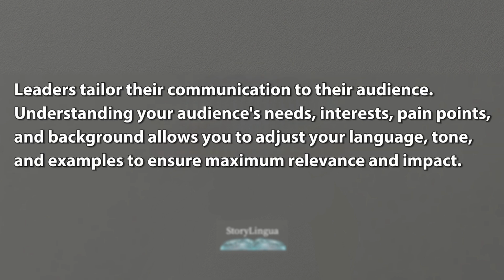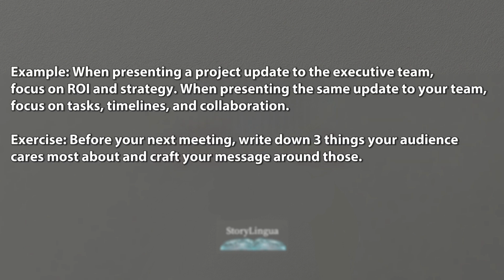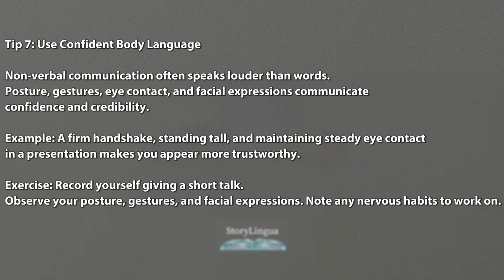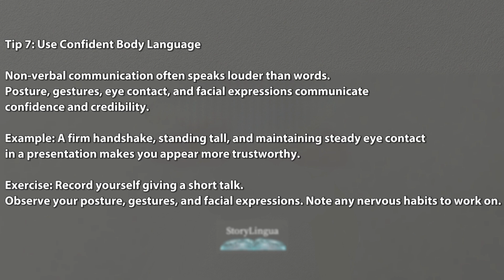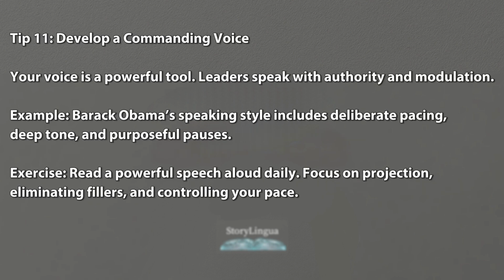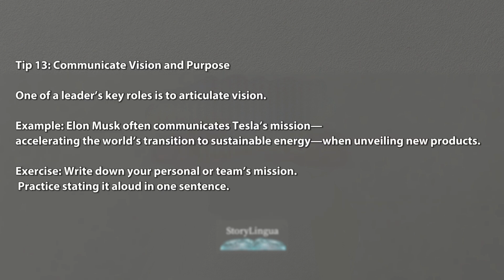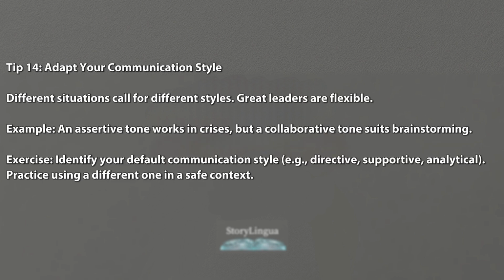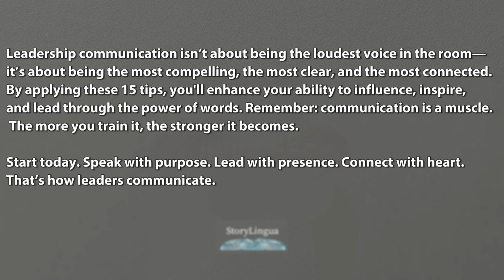15 Tips to Boost Your Communication Skills Speak Like a Leader || With examples and exercises🔥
15 Tips to Boost Your Communication Skills  Speak Like a Leader || With examples and exercises🔥 Improve Your English Fluency✅

🎙 15 Tips to Improve Communication Skills – Speak Like a Leader! 💬
Do you want to speak with confidence, inspire others, and lead with impact? In this video, you'll discover 15 practical strategies to boost your communication skills and speak like a true leader.

📌 What you’ll learn:

How to master active listening
How to tailor your message to any audience
Why clarity and precision matter
How to use storytelling to influence and inspire
How to develop a powerful voice, body language, and emotional intelligence

🛠 Each tip includes:
✔️ Real-life examples
✔️ Easy-to-follow exercises
✔️ Actionable guidance you can apply right away

💡 Perfect for leaders, managers, entrepreneurs, public speakers, and anyone looking to level up their communication skills!